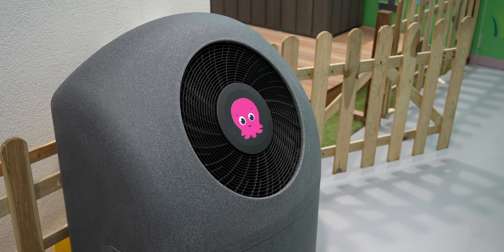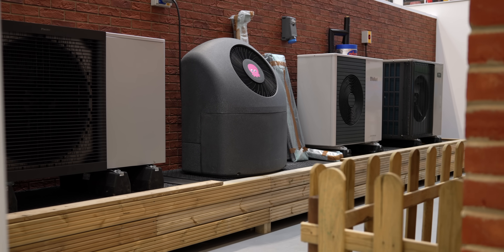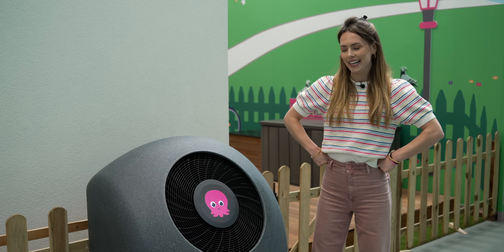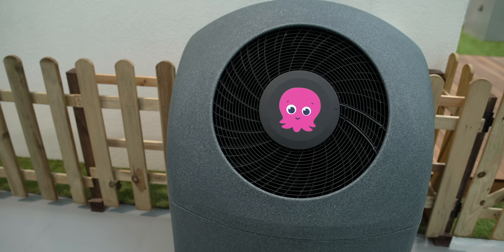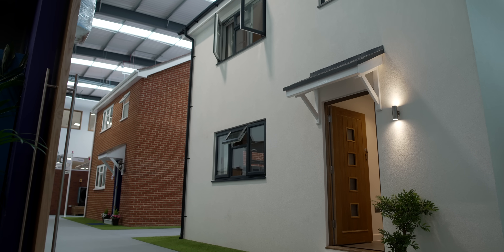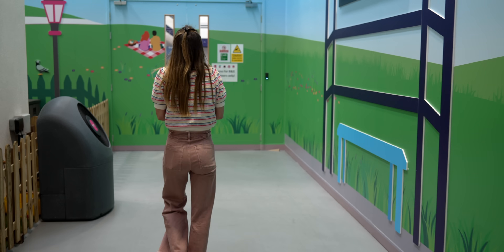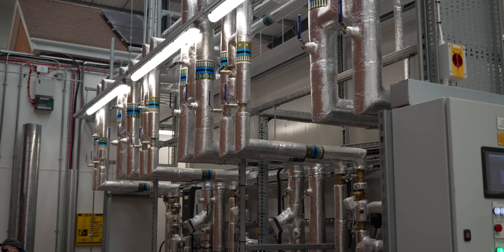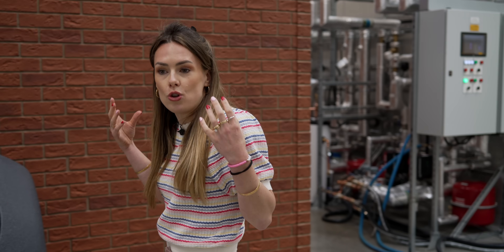A Heat Pump for £500?!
The UK Government with its funded Boiler Upgrade Scheme is targeting 600,000 heat pump installations a year by 2028. And although 2023 saw a record increase of installations in the heat pump sector compared to 2022 there are still only just over 200,000 certified heat pumps installed across the UK!

In this episode Imogen and the team went to Octopus Energy’s R&D and Training Facility in Slough, to find out about the new Octopus Cosy 6 high temperature heat pump which they believe could be the solution for 80% of UK homes and could cost just £500!

Come and see the Octopus Cosy at Everything Electric NORTH in Harrogate on 24th, 25th and 26th May 2024!

00:00 Introduction
00:58 What is the Octopus Cosy 6?
02:25 The Octopus Cosy Up Close
03:20 Low Temperature v High Temperature Heat Pumps
04:29 How Efficient are Heat Pumps at Heating a Space?
05:15 Are All Homes Suited to a Heat Pump?
06:08 How Octopus Aims to Speed up the Heat Pump Transition
07:27 Octopus’ Training Facility
07:49 Costs and Savings
08:24 Octopus’ R&D Facility
09:09 What if I Have a Combi Boiler System?
09:44 Integrating With Other Clean Technologies
10:33 Making Heat Pumps Accessible